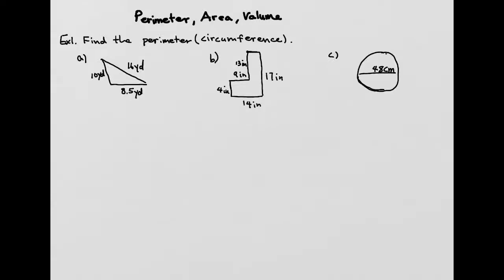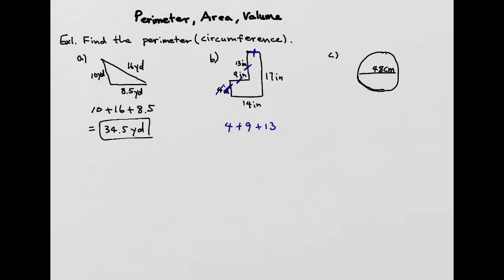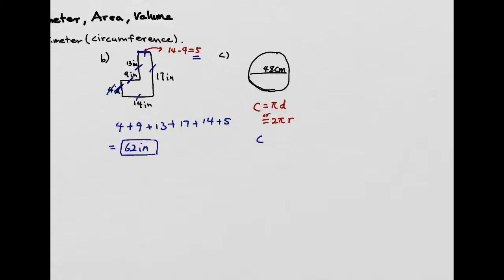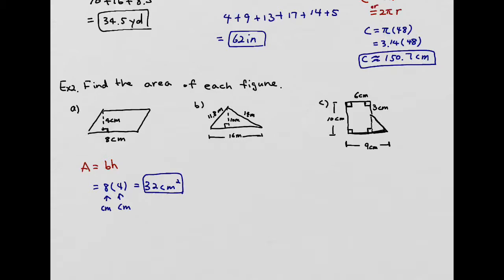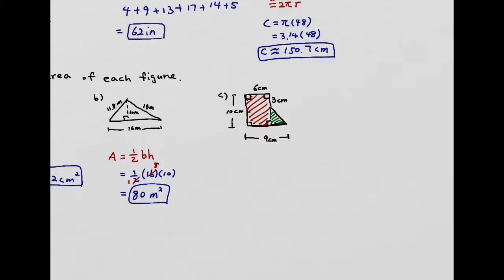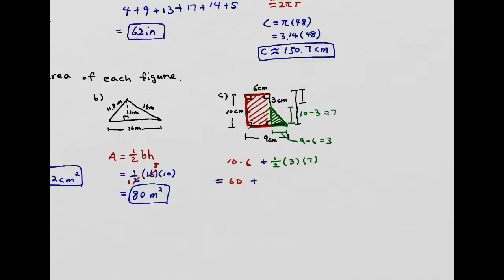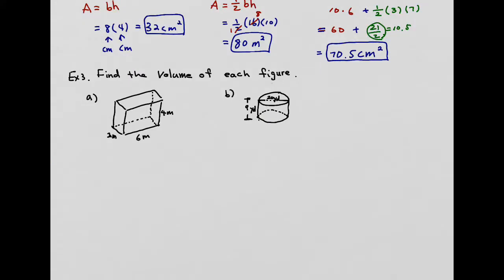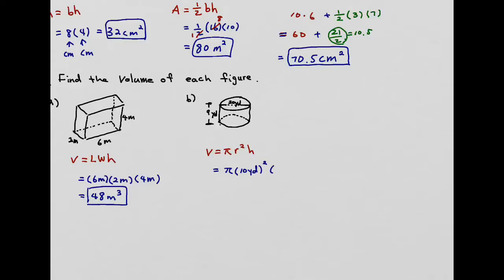Math116 Perimeter, Area, Volume